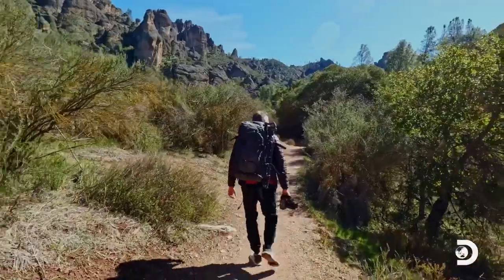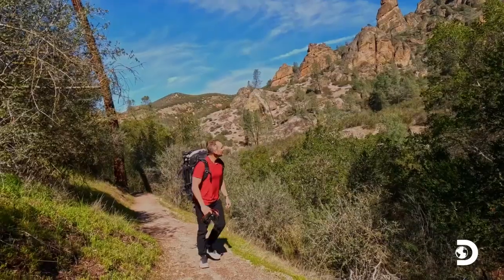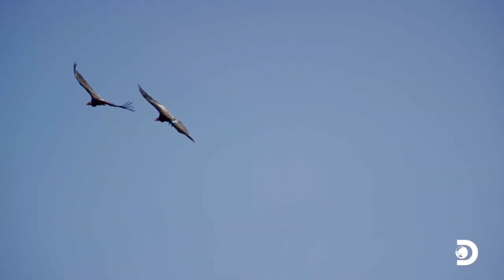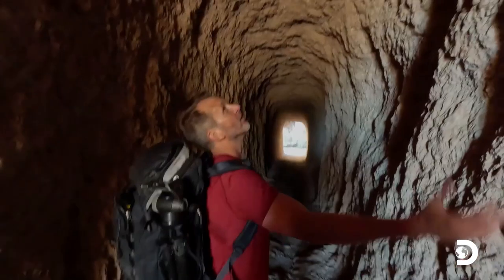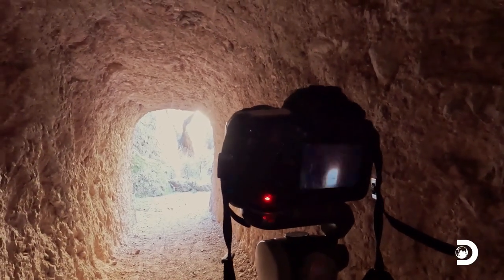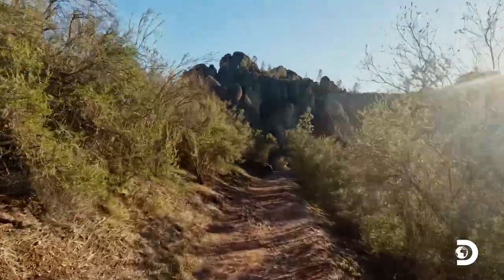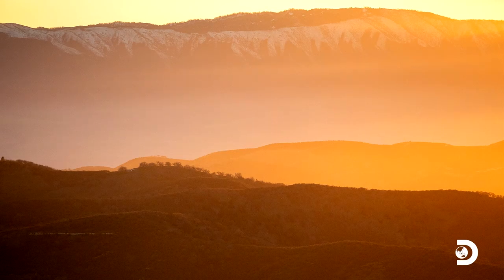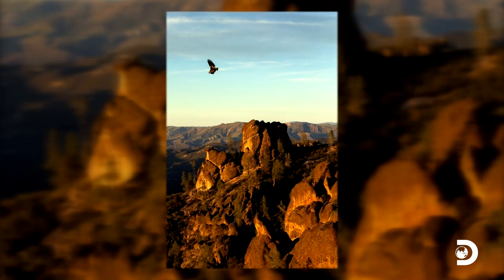Uncovering Pinnacles National Park | Nature in Focus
Celebrate Earth Month with photographer and conservationist Ian Shive as he explores the lesser-known Pinnacles National Park, finding a unique landscape full of winding trails, towering rock formations, and one of the rarest species of bird found in the wild.